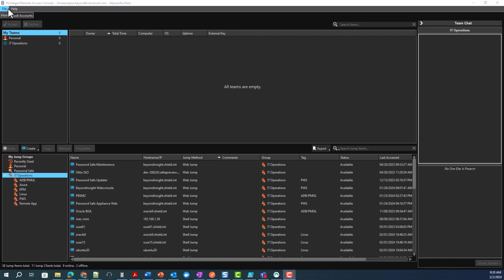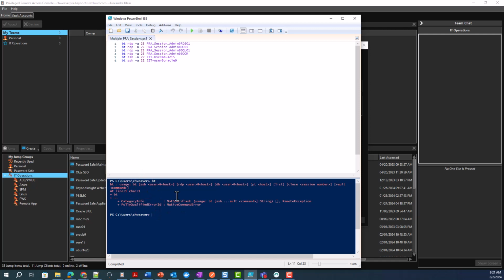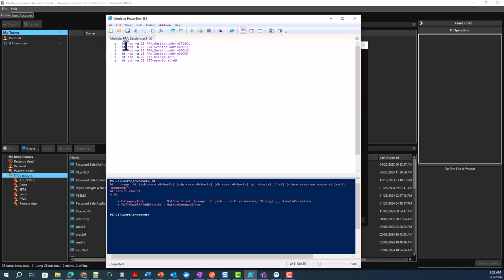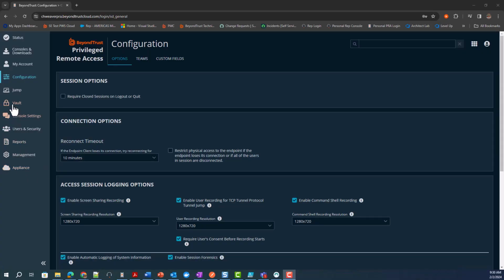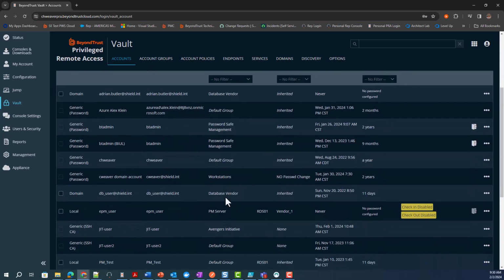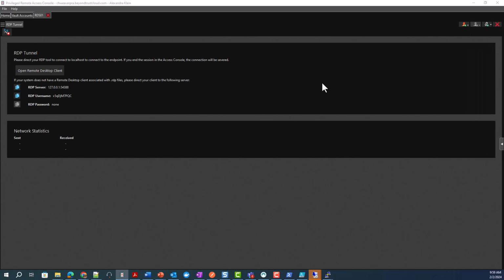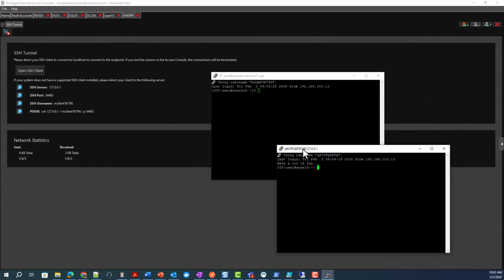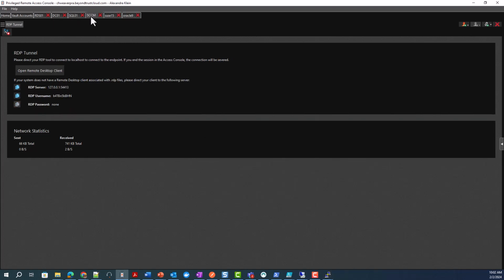Multiple Sessions Privilege Remote Access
Using the Access Console CLI to open multiple sessions including both rdp and ssh.